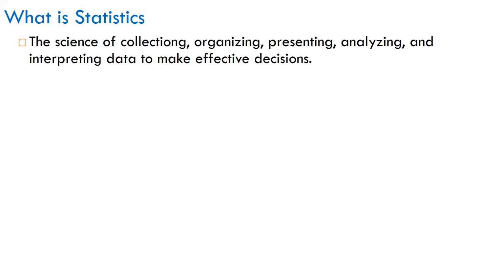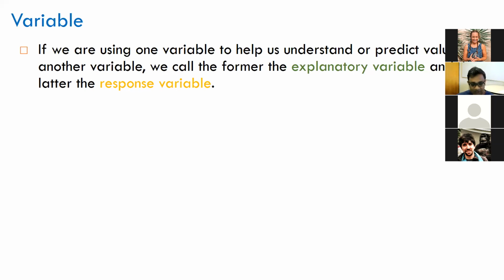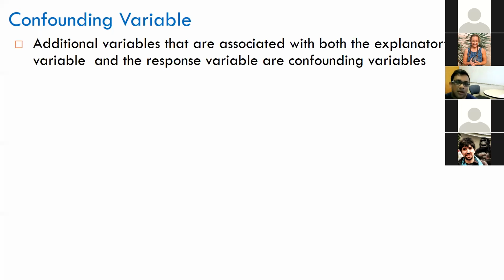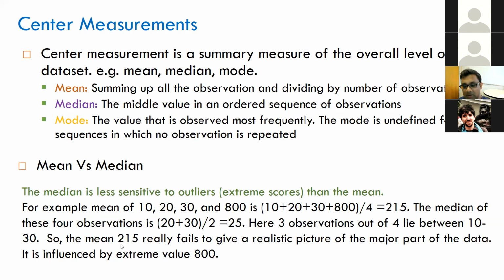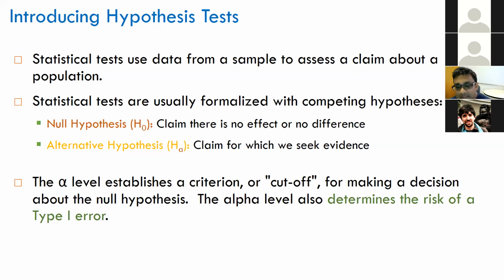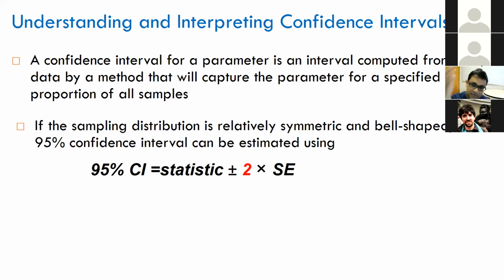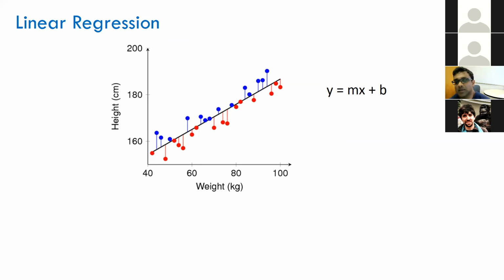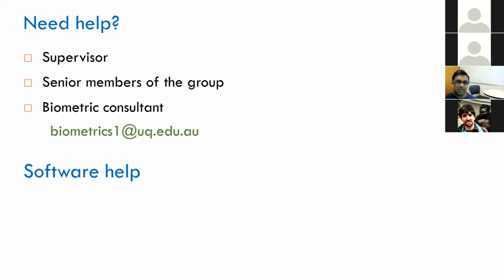Statistics for Non-Statisticians